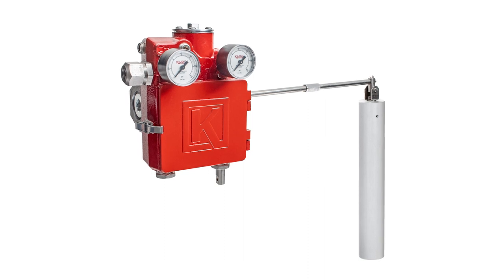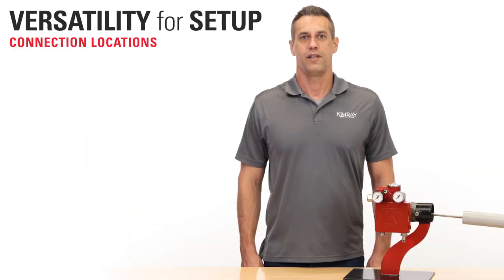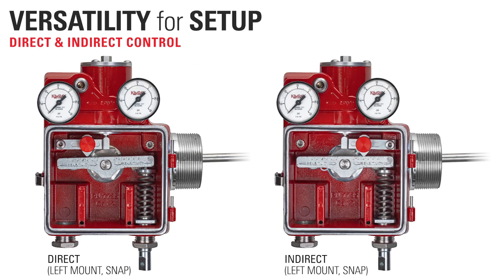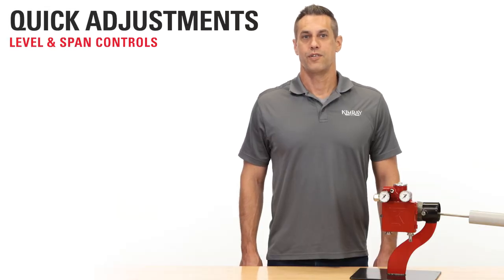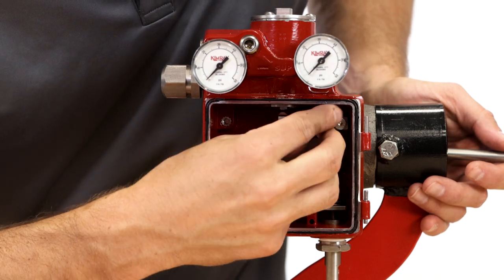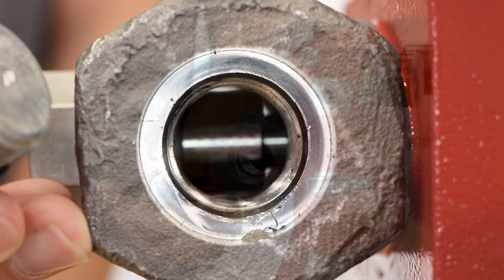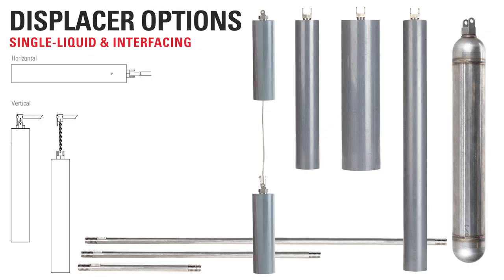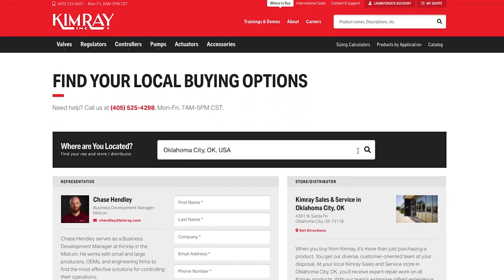Introducing the Kimray Gen 3 Liquid Level Controller [Oil & Gas Level Sensor]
0:00 Introduction
0:36 Mount Configurations
0:58 Connections
1:34 Direct & Indirect Acting
1:49 Pilot Design
2:24 Level Controls
3:13 Paraffin Clean Out Port
3:50 Displacer Options
4:54 Order the Gen 3

The Kimray Gen 3 Liquid Level Controller is a simple, versatile solution that allows for quick adjustments, intuitive set up, and precise liquid level control. Paired with any pneumatic control valve, the Gen 3 provides long-lasting, precise liquid level control to keep your wells operating at optimal production levels.